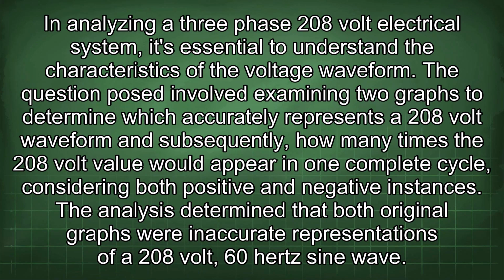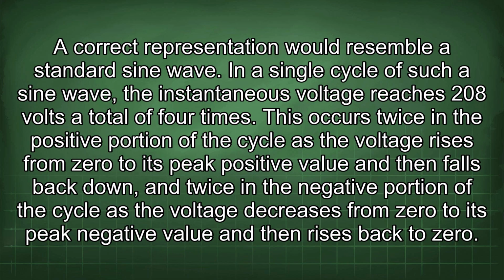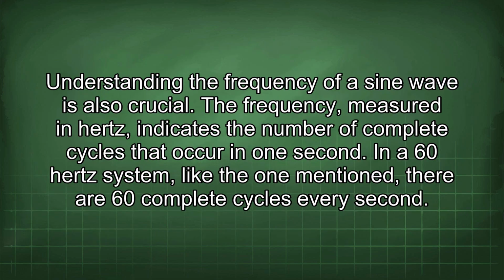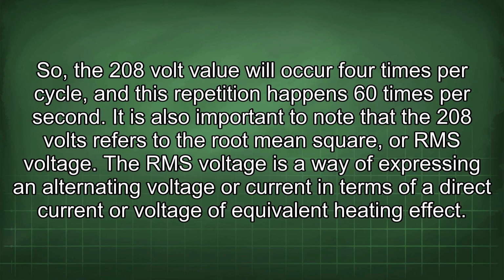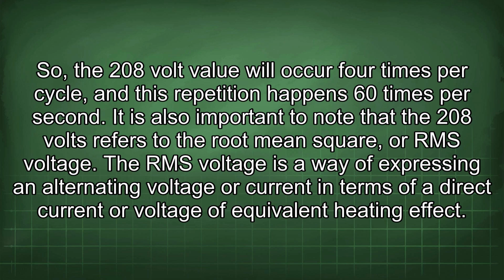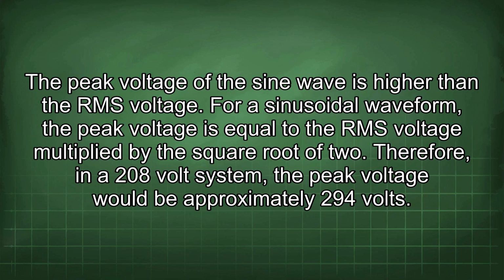Understanding 208 Volt Three Phase Systems and Sine Waves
Understanding 208 Volt Three-Phase Systems! This video explains the characteristics of a 208 volt sine wave, clarifies the RMS voltage and its relationship to peak voltage, and details how many times the 208 volt value appears in a single cycle. We also discuss the crucial role of frequency in these systems, highlighting that the 208 volt value occurs four times per cycle, repeated 60 times per second in a 60 Hz system. Learn to accurately analyze three-phase voltage!